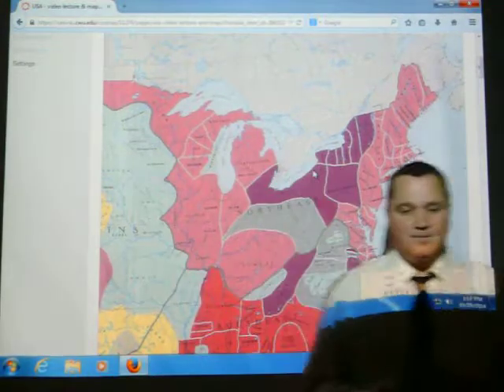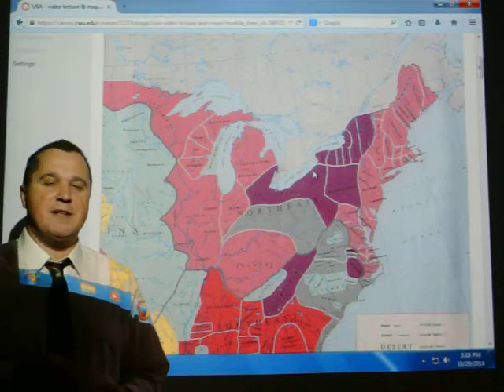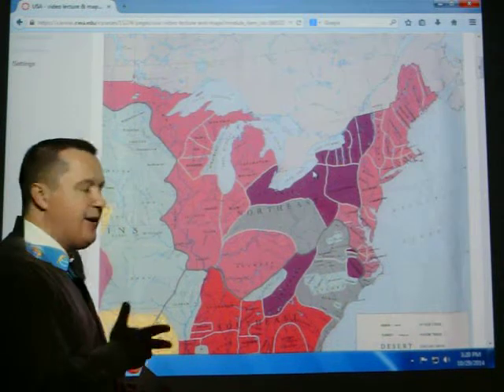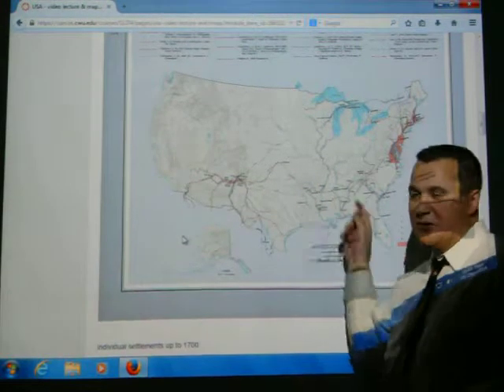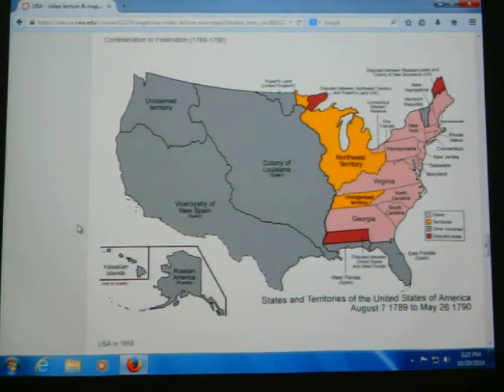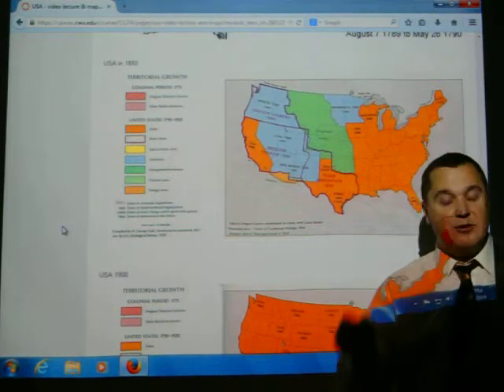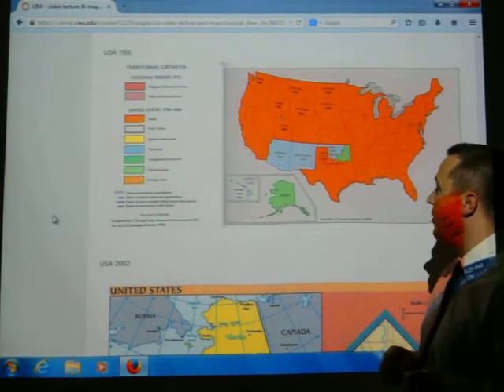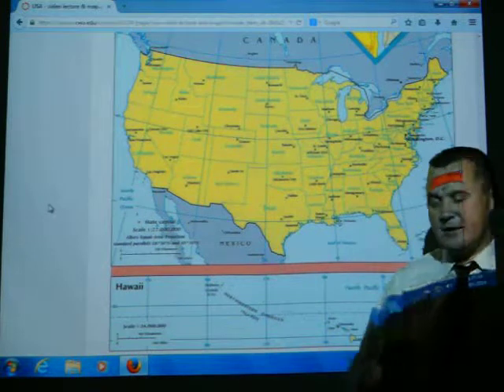USA - State & Political System (part 1)